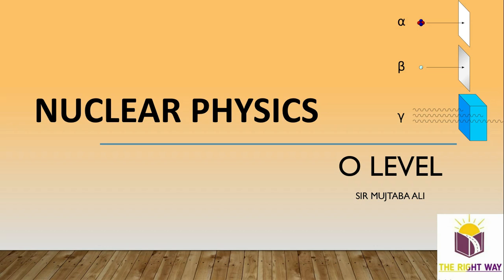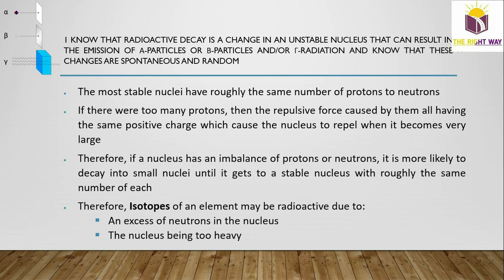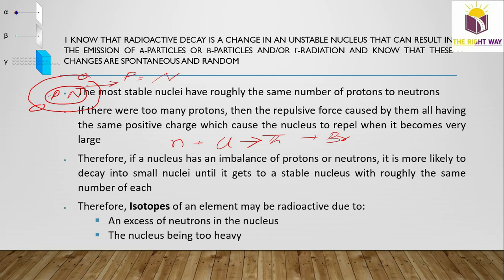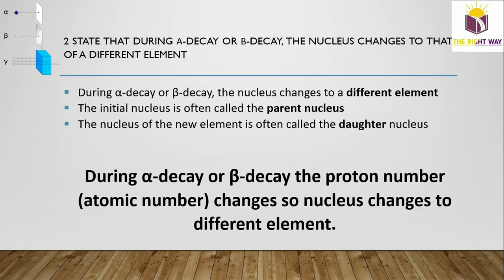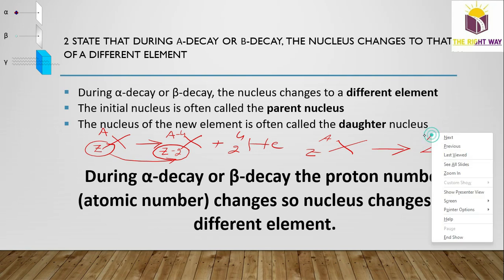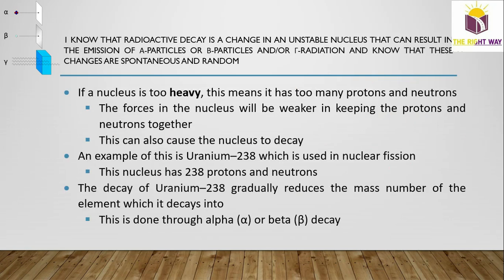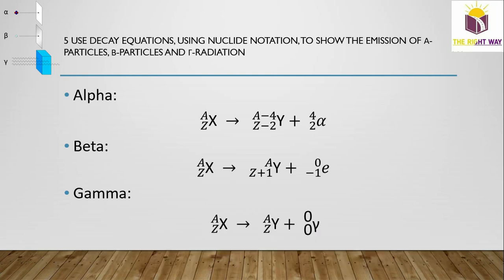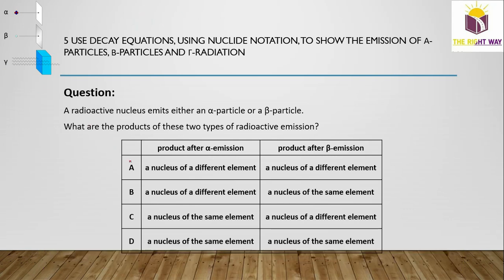NUCLEAR PHYSICS LECTURE 5 - O LEVEL--IGCSE - (TOPIC: RADIOACTIVE DECAYS) WITH TROPICAL QUESTIONS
CHAPTER: NUCLEAR PHYSICS
TOPIC: RADIOACTIVE DECAYS
TROPICAL QUESTIONS RELATED TO TOPIC
LECTURE 5

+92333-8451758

alpha decay
beta decay
gamma decay